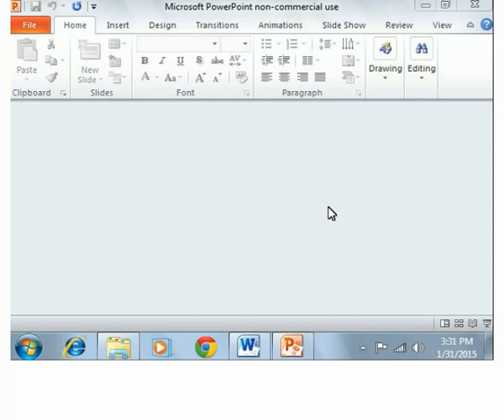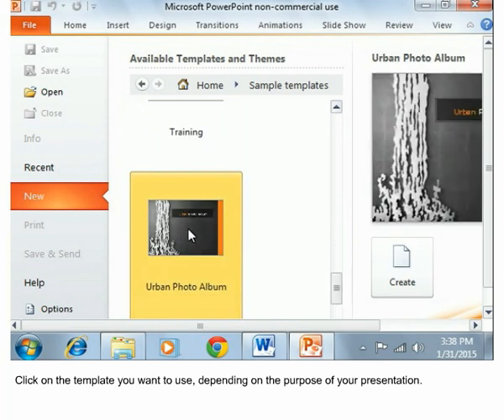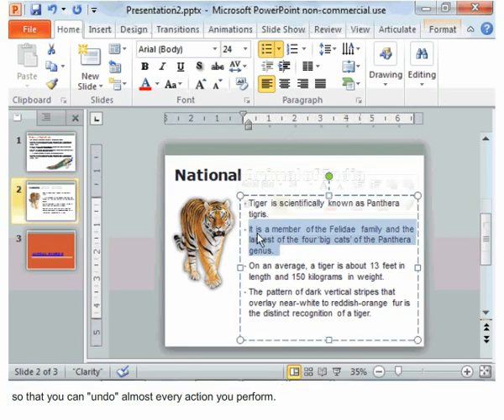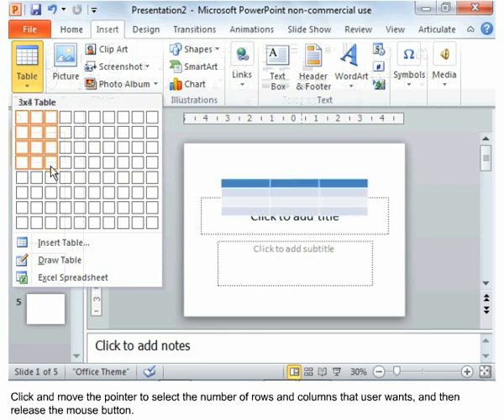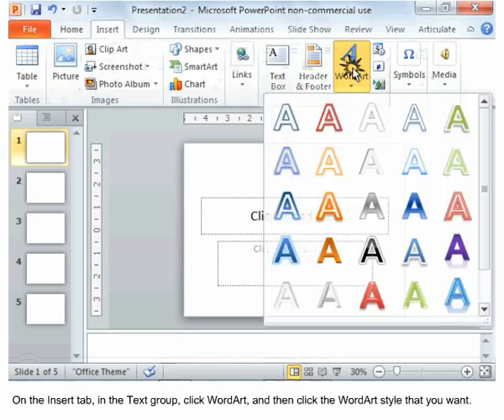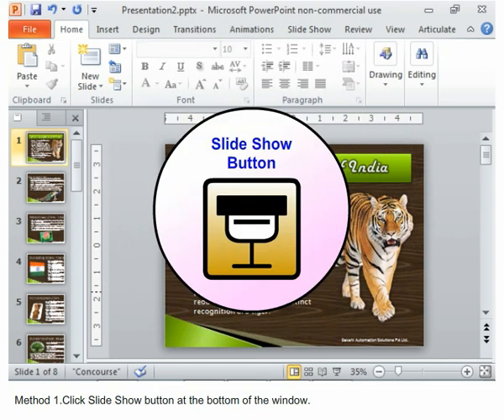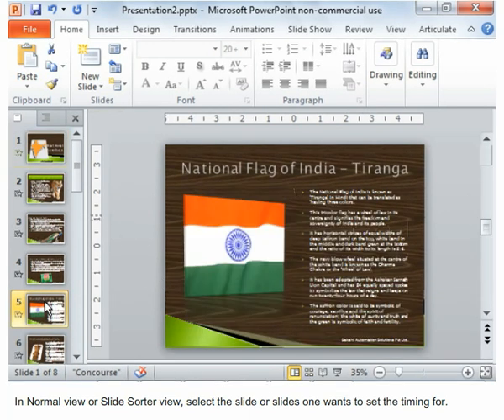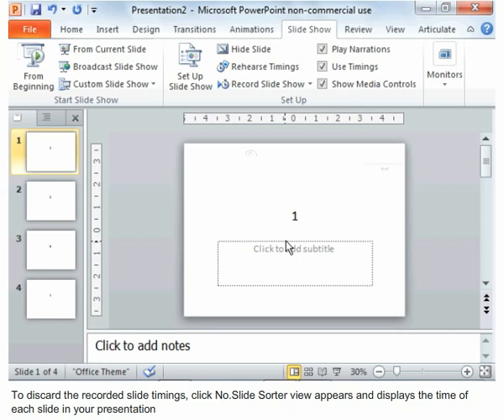BCC 8 Making Small Presentation Basic Computer Course